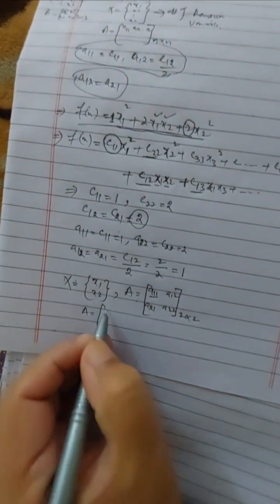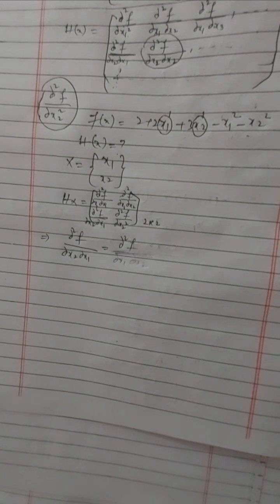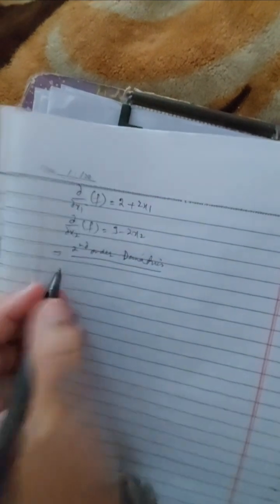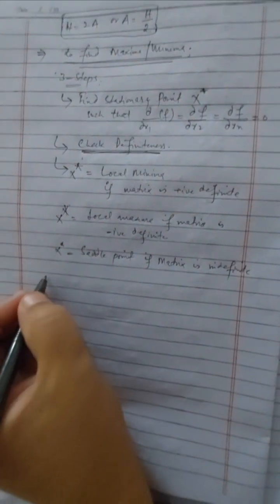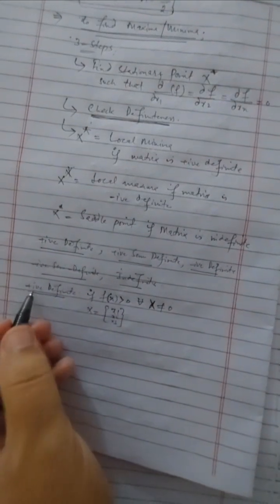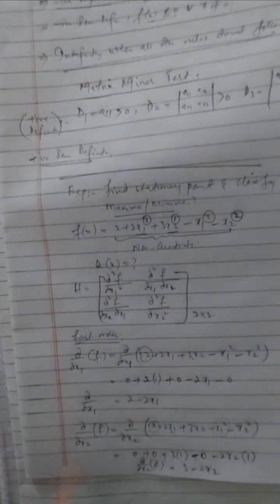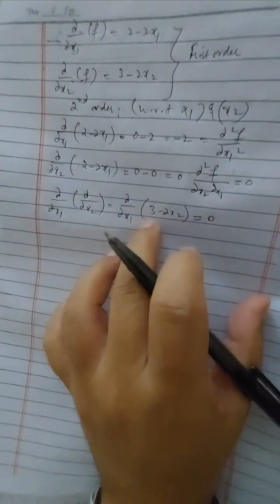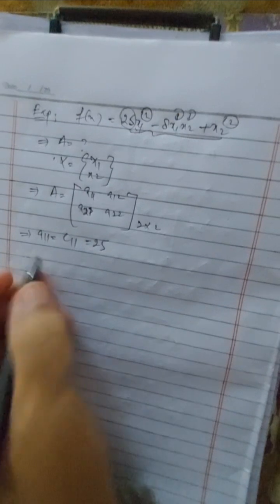شرح كورس بحوث العمليات Operation research - المحاضرة الخامسة عشر